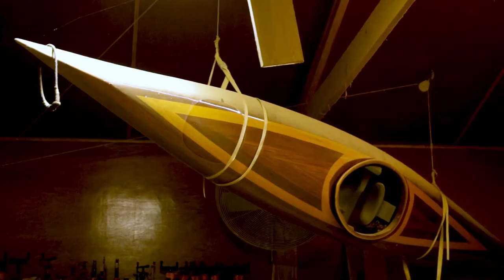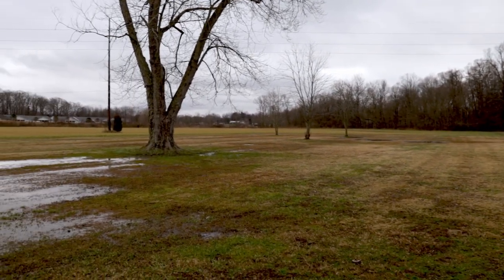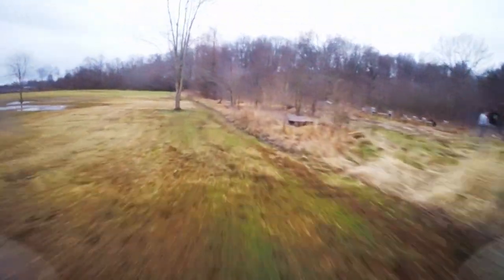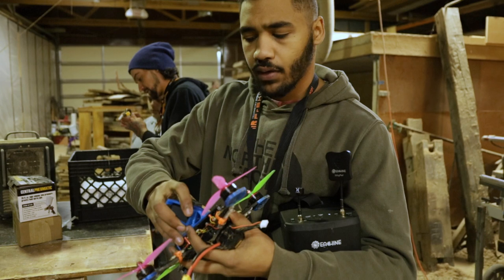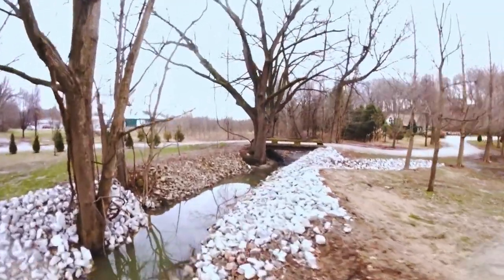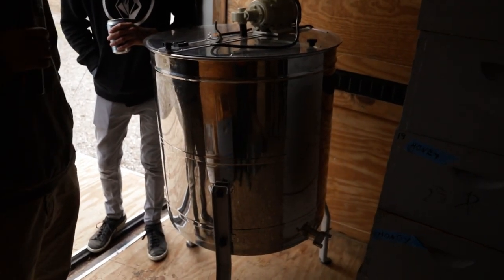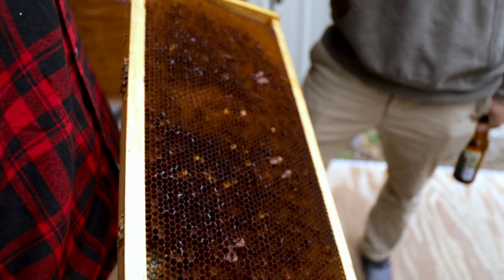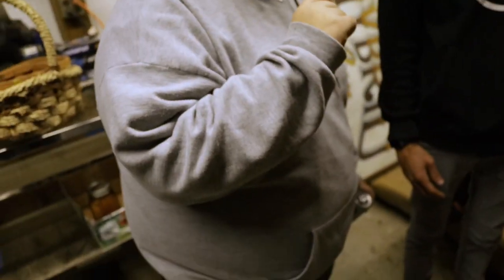Rippin' Packs at the Bee Farm | FPV Vlog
Sean's place was awesome!
We were talking about building a cinelifter for my RED Komodo ST with a custom frame because he has a shop and access to CNC machines
That got us talking more about a manned drone
Looks like I will be selling my Mercedes
Because a manned drone is not cheap and who needs a car when you can fly right
Pop down to Mexico for a swim and be home for dinner
Talk about the life!

Hopefully next time we go out there it will be dry, warmer, and even see some bees.

Did you know Sherlock Holmes became a Bee Farmer in his later years
Bee keeping has got to be one of the coolest things you can possibly do
Stingers everywhere, making honey, what a life.

I love me some Bee POO

I flew my Armattan Marmotte today and filmed with the Canon EOS RP

Some of the gear I use:
GoPro Hero9
GoPro Hero10
PolarPro Shutter ND Filter
GoPro HERO8 Black
Canon EOS RP Full-frame Mirrorless
SwitchPod DSLR Tripod
Deity V-Mic D3 Pro
Peak Design Travel Tripod (Carbon Fiber Edition)
Sigma Cinematic Lens
Road Video Mic Pro
Canon EOS R Mirrorless Full Frame Camara
Polar Pro Matte Box Basecamp
DJI FPV System
Canon RF 15-35mm F2.8 L IS USM
Canon RF 70-200mm F2.8 L IS USM Lens